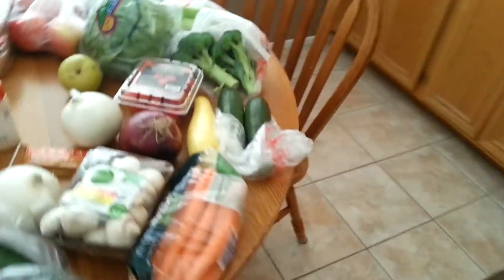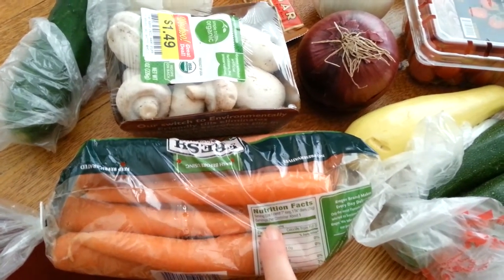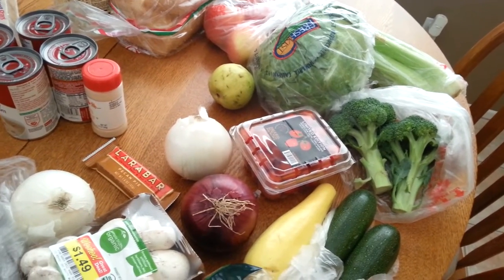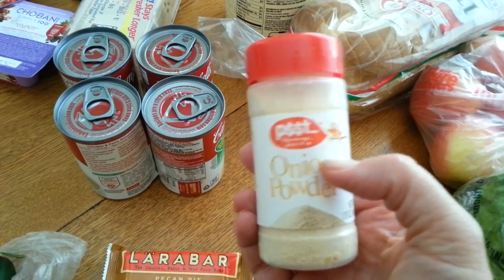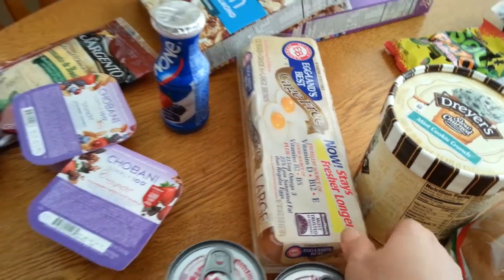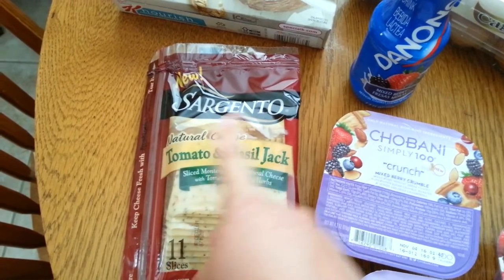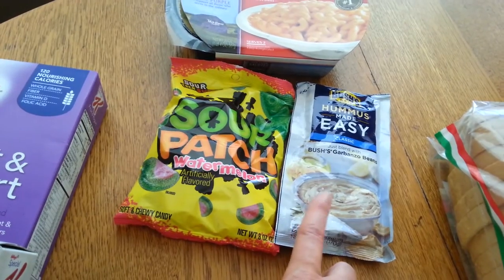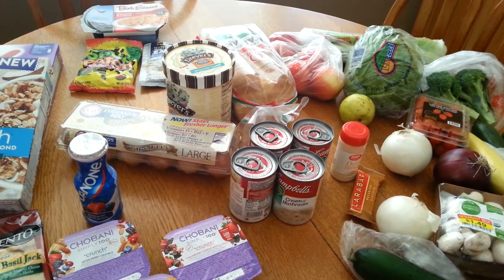youtube video #-4TNZ_gtVo4